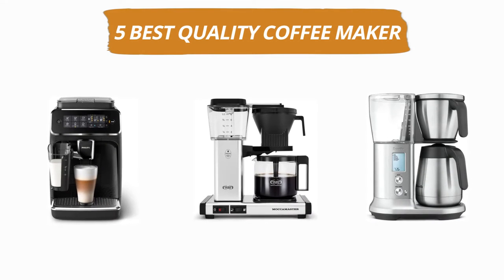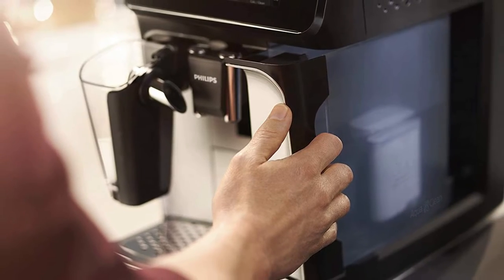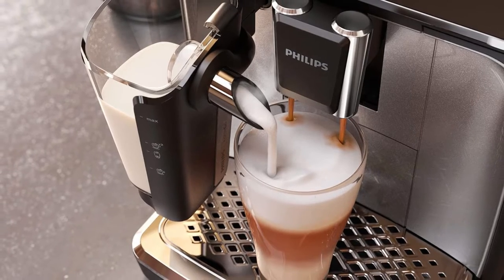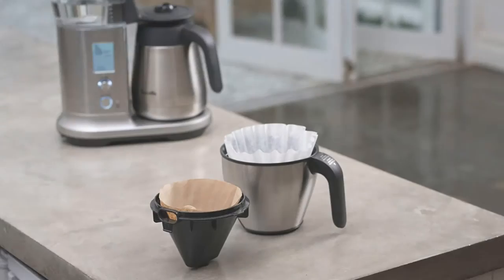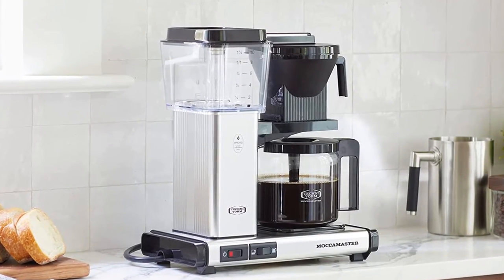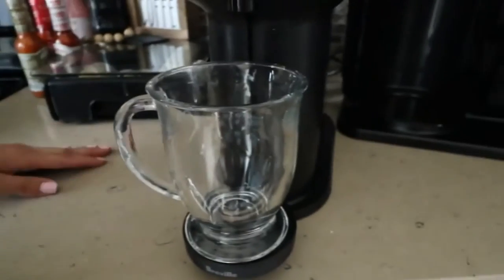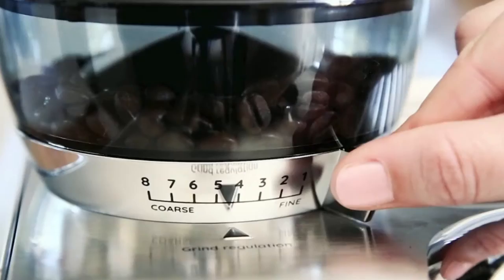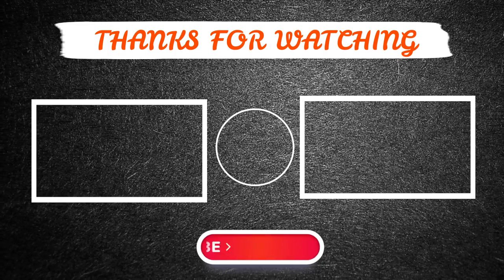✅ Best Quality Coffee Maker of 2022 ➡️ Top 5 Tested & Buying Guide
✅ Best Quality Coffee Maker of 2022 ➡️ Top 5 Tested & Buying Guide "ad"

👇👇👇 Product Links 👇👇👇

💖 1. Philips 3200 Series Fully Automatic Espresso Machine
✳️ Best Prices

💖 2. Breville Precision Thermal Brewer
✳️ Best Prices

💖 3. Technivorm Moccamaster KBGV Select
✳️ Best Prices

💖 4. Nespresso Vertuo Next Coffee & Espresso Machine
✳️ Best Prices

💖 5. De'Longhi All in One Combination Coffee Maker
✳️ Best Prices

Today’s Video is on the Top 5 best quality coffee maker. After hours of researching, we have selected these 5 best quality coffee maker and ranked them based on a few criteria like QUALITY, price, durability and more.

➡️ The Best coffee Maker of 2022
➡️Top 5 Best French Press Coffee Maker of 2022
➡️ Top 5 - Best Espresso Machines of 2022

Product Description:
1. Philips 3200 series fully automatic espresso machine
The Philips 3200 Series LatteGo can make any kind of coffee you want. The built-in milk dispenser makes it easy to make your own latte or cappuccino, and the bean-to-cup design means you'll always get the right amount of freshly ground coffee.

2. Breville precision thermal brewer
Breville's Precision Thermal Brewer will change coffee lovers' habits. The coffee maker offers six preset brewing modes, including Strong, Gold, Fast, Over Ice, and Cold Brew, but you may customize (and store) temperature, bloom speed, and flow rate.

3. Technivorm moccamaster KBGV select
Technivorm Moccamaster KBGV Selec is the ideal coffee maker for serious coffee drinkers. It’s the Dutch-made. It makes up for what it lacks in an abundance of extra features with smooth, quick brewing and a durable structure that is guaranteed by a five-year warranty.

4. Nespresso vertuo next coffee & espresso machine with aeroccino by Breville
It’s it's the best single-serve coffee maker. Nespresso makes the perfect espresso or coffee for one at the touch of a button. Nespresso's latest Vertuo line is thinner and lighter and provides more options than eve.

5. De'longhi all in one combination coffee maker
The DeLonghi All in One Combination Coffee Maker is perfect if you like cappuccino for breakfast, filter coffee during the day, and espresso in the afternoon.

00:00 Intro
00:28 Philips 3200 series fully automatic espresso machine
01:33 2. Breville precision thermal brewer
02:14 3. Technivorm Moccamaster KBGV select
03:13 Nespresso Vertuo next coffee & espresso machine
04:09 5. De'longhi all in one combination coffee maker
04:47 Outro